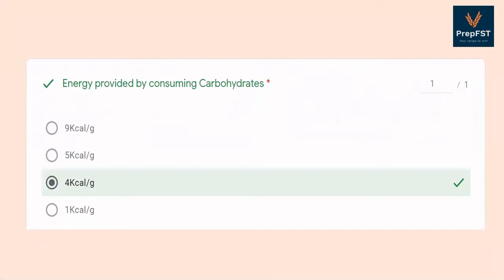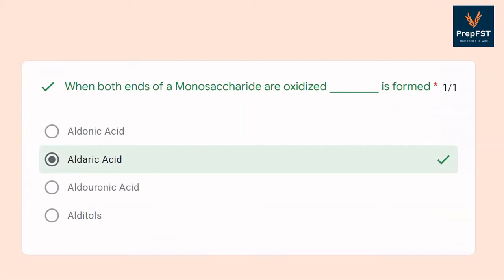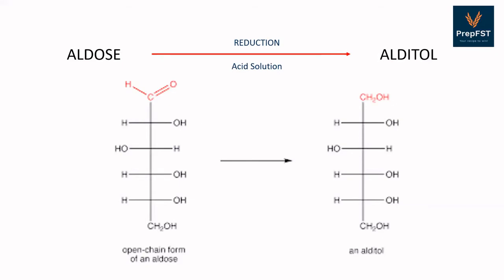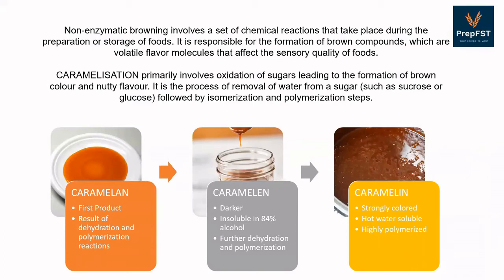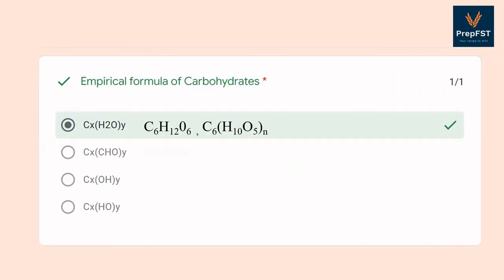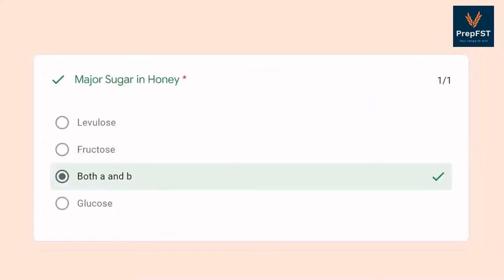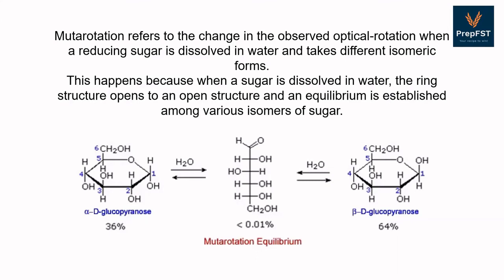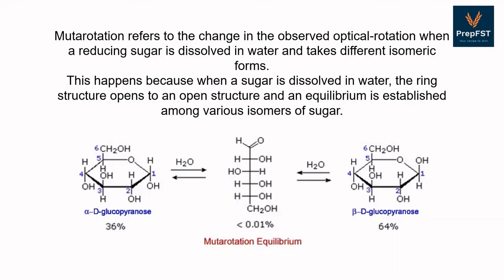EXPLAINED : FAQs and Basics of Carbohydrates (Sunday-Review Quiz Series PART VI)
Welcome back to the weekly dose of your Preparation with us with Part VI of our quiz series on the topic - "CARBOHYDRATES" covering major concepts of Chemical properties of Monosaccharides, Concept of Non-enzymatic browning, Mutarotation etc.

Join our telegram channel to get daily quizzes, notes and updates to ace your preparation strategy! or Follow us Instagram at @prepfst
Link for this week's quiz on Proteins :

Stay Tight and Prepare Right. 🙌